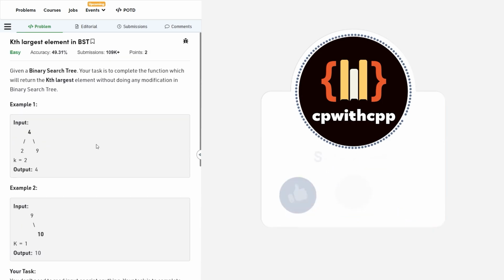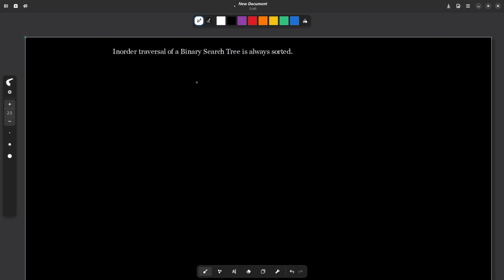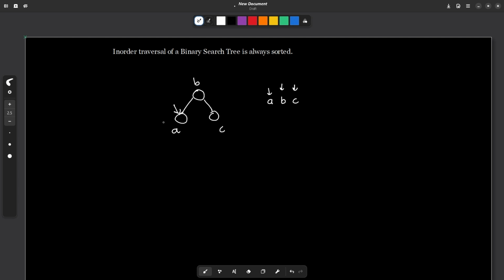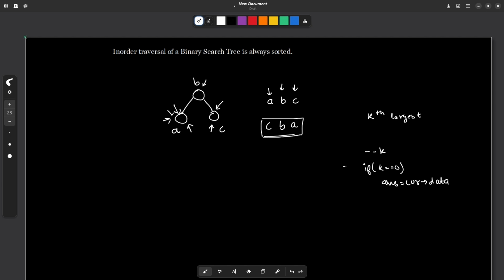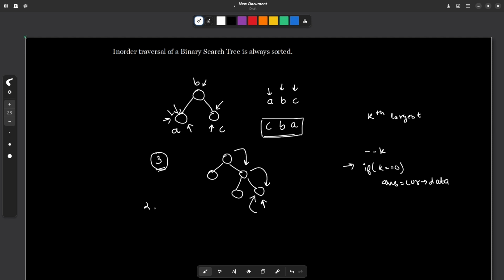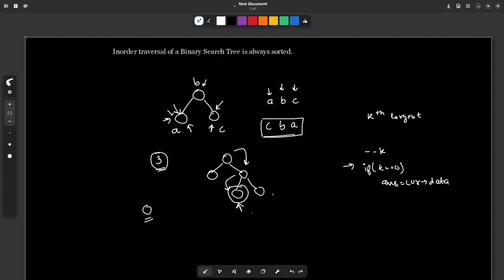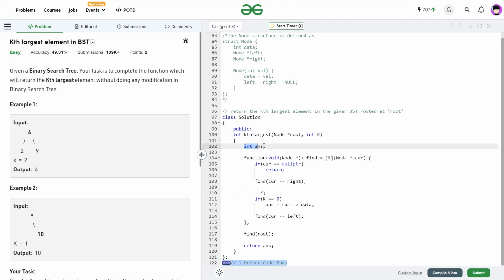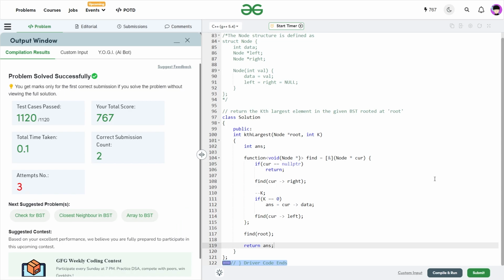Kth largest element in BST | 09 Sep POTD | Geeks for Geeks Problem of the Day